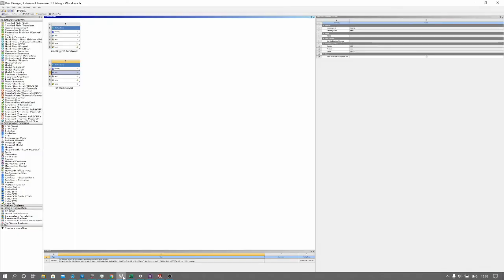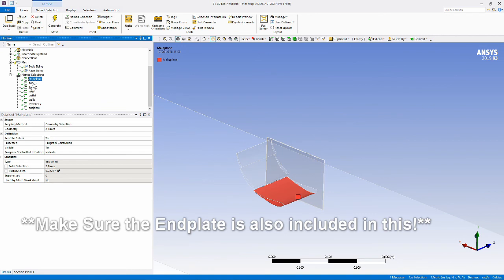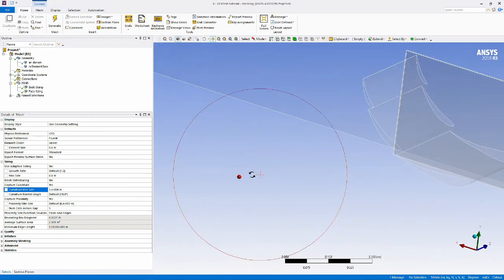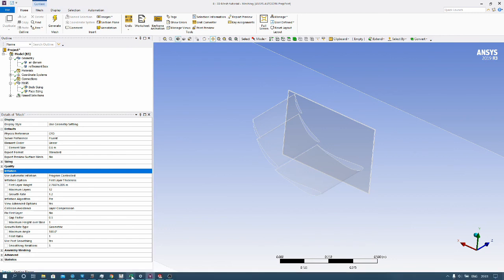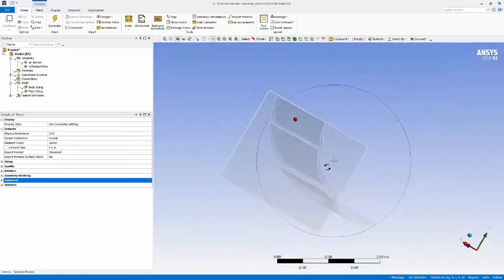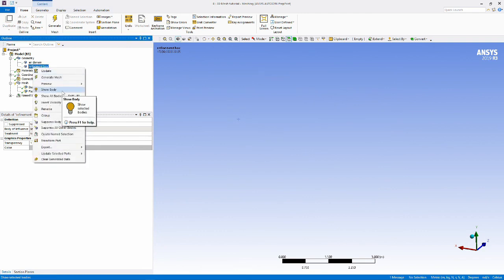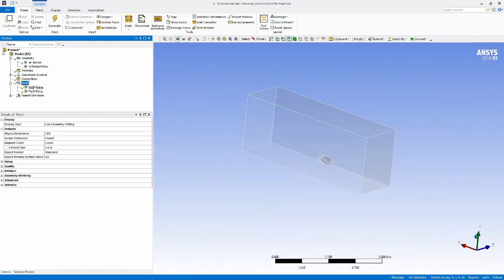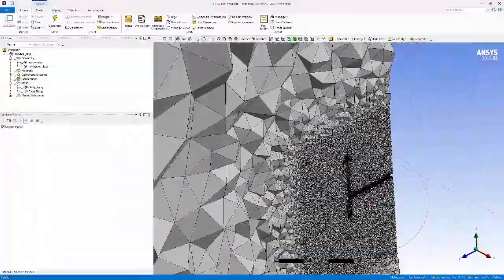Formula Student 3D Rear Wing Tutorial - MESHING in ANSYS CFD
A quick guide on how to generate a 3D mesh for a generic Formula Student Rear Wing in ANSYS.